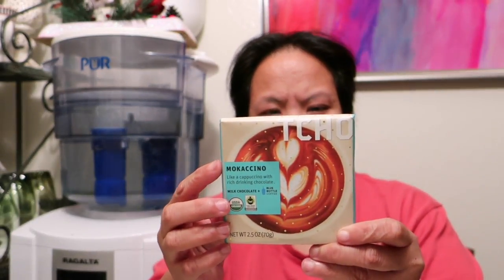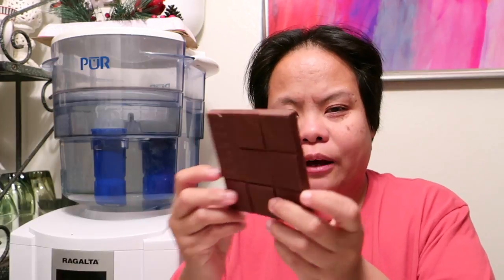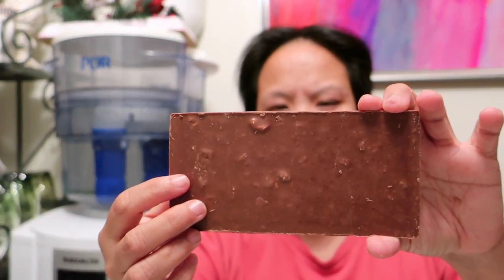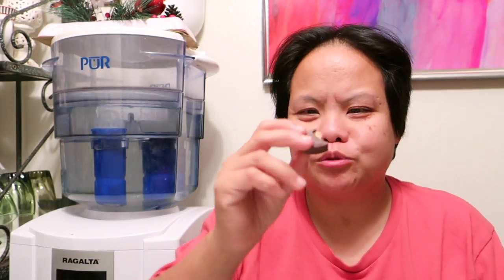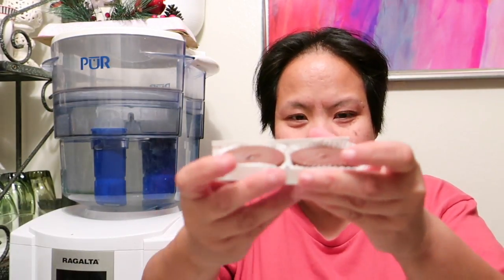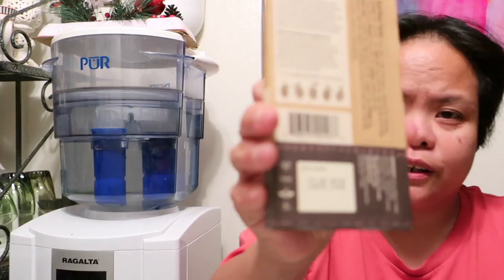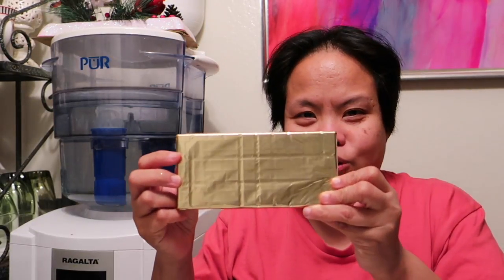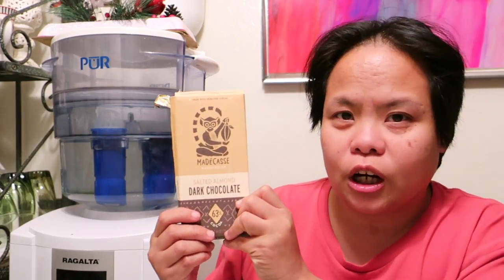Fair Trade & Organic Chocolates Reviews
Stroll Foodie reviews several fair-trade and organic chocolate products like Justin's, Newman's Own, Decasse, Tcho to name a few.
Fair- Trade Organic Chocolates
Justin Peanut Butter Cups
Chocolove Toffee & Almonds
Newman's Own's Dark Chocolate with Peanut Butter Centres
MaDecasse Salted Caramel Dark Chocolate
Tcho Mochaccino